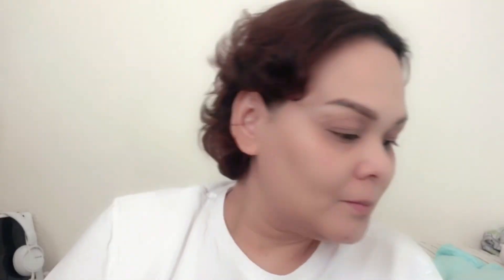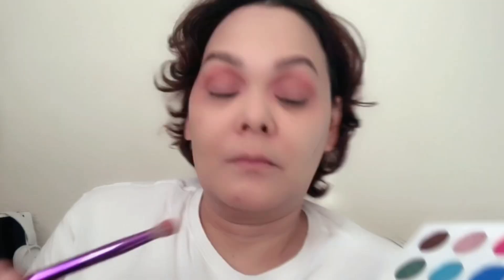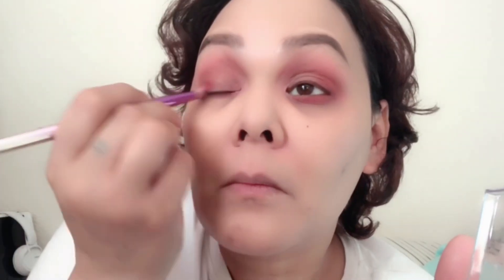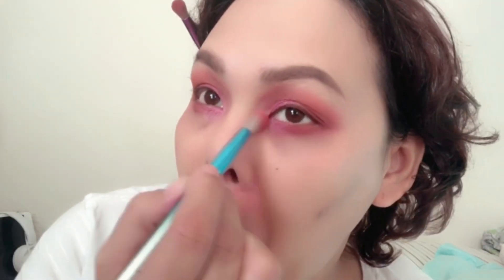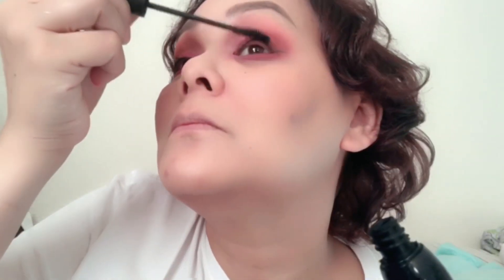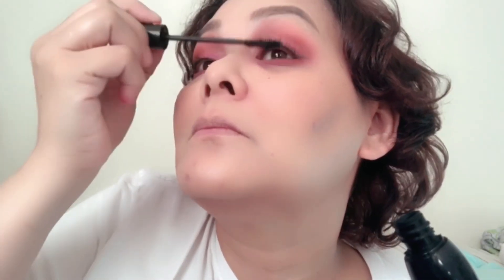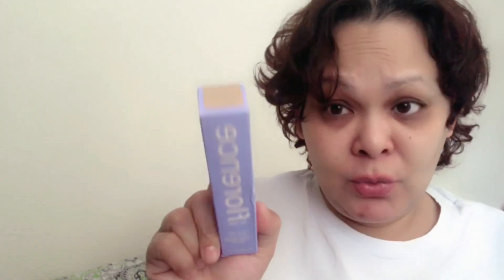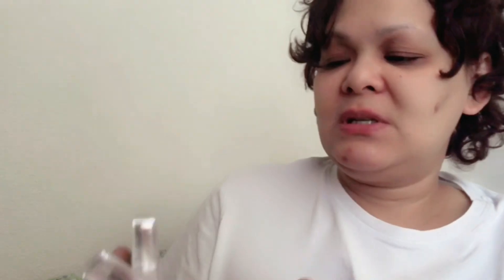Sesame Street x pampered x wet n wild makeup tutorial/Demo